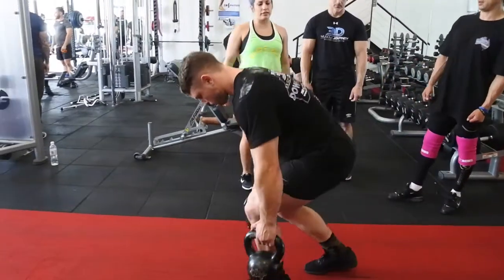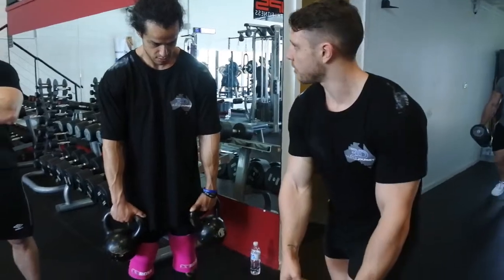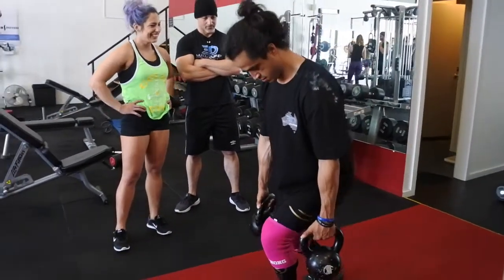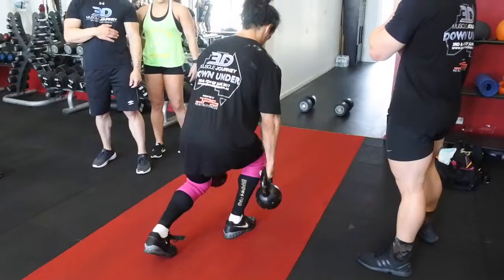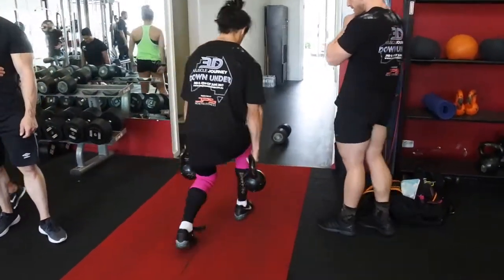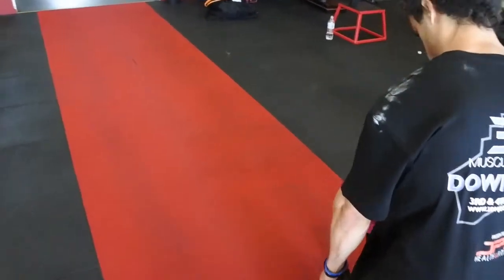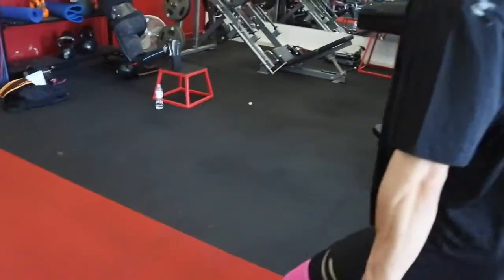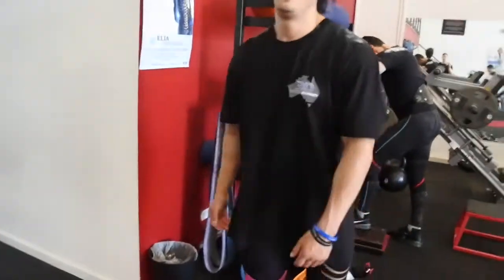Alberto Nunez Meets The Schepis Lunge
Jacob takes Natural Pro Alberto Nunez through the 'Schepis' lunge the short step Lunge at the 3DMJ Down Under Conference.

'It hurts' - Alberto Nunez